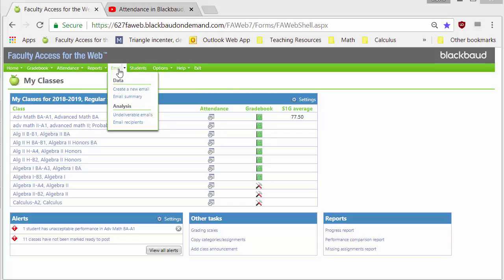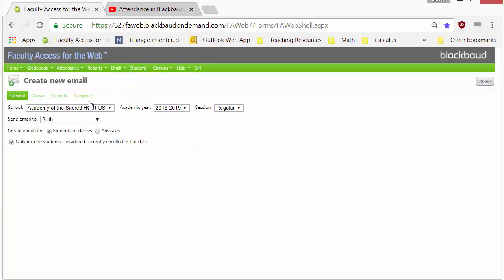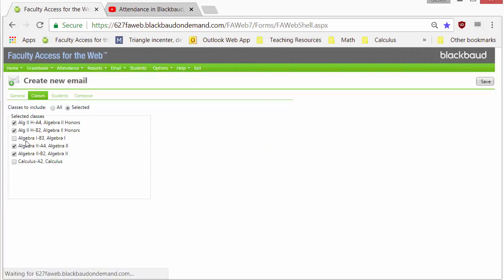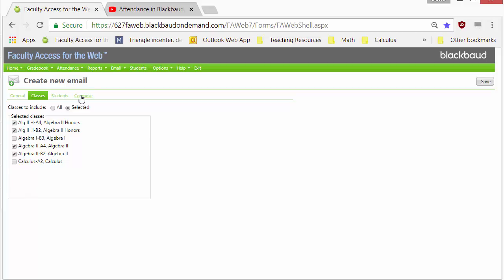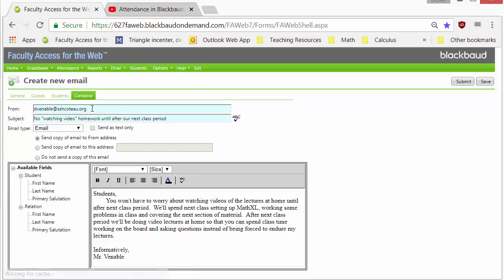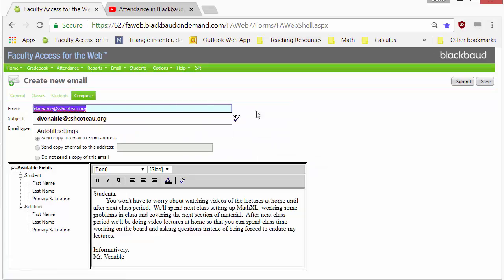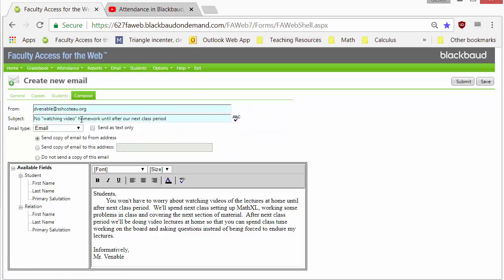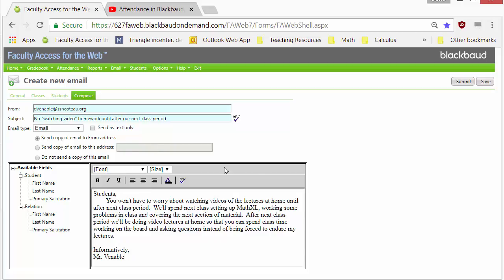Email Classes of Students (and their parents)